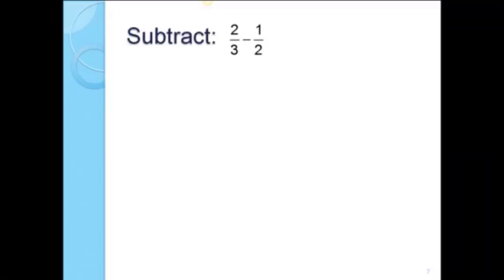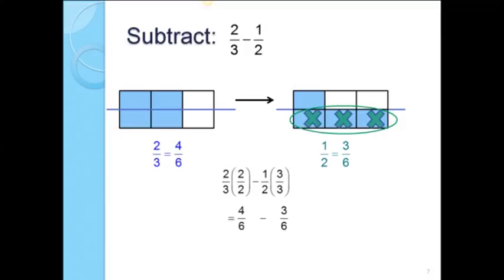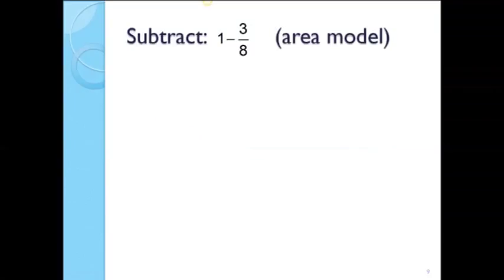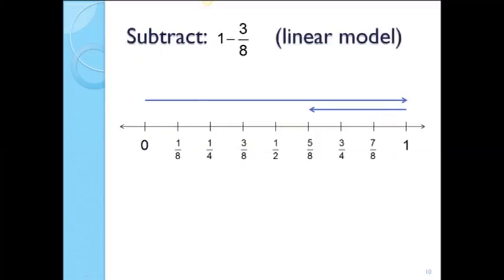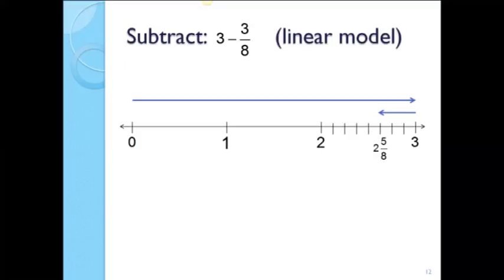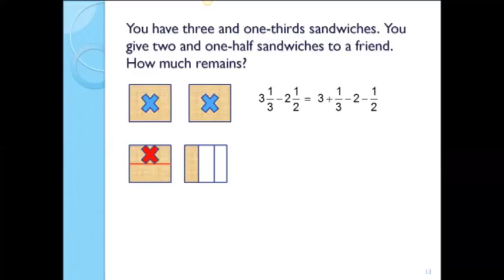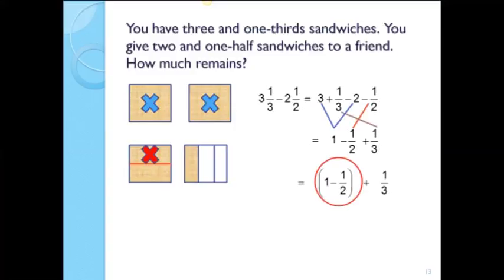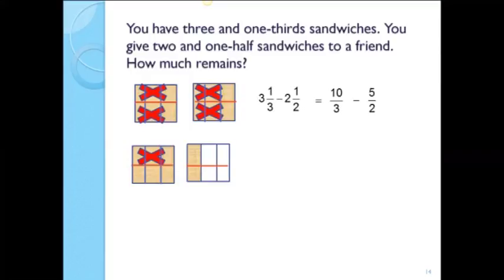Fraction Subtraction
What do you do when students should have learned to subtract fractions in previous grades, but didn’t. We’ll share some ideas with you that just might work.

In this activity, we’ll look at subtracting fractions with a visual model, and also some mental and procedural strategies for computing.